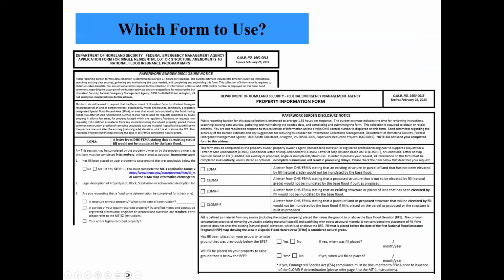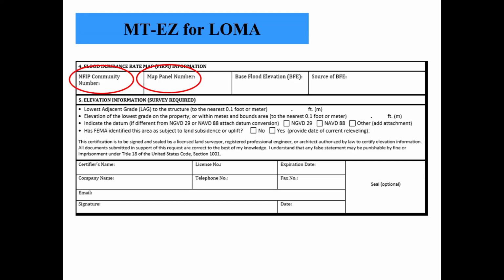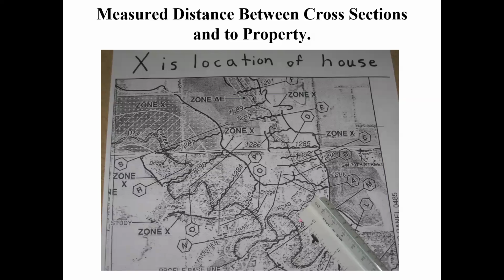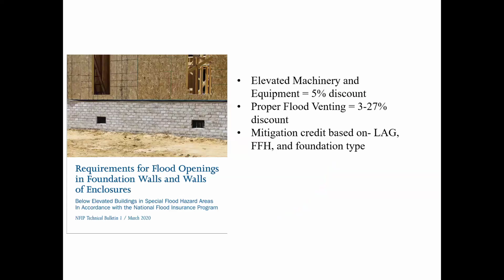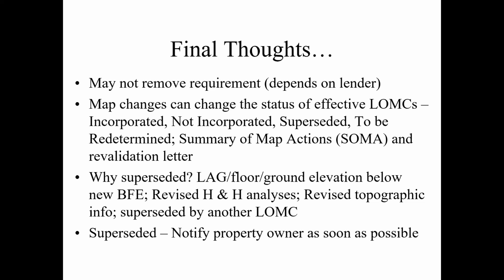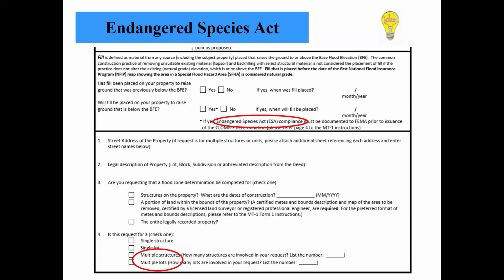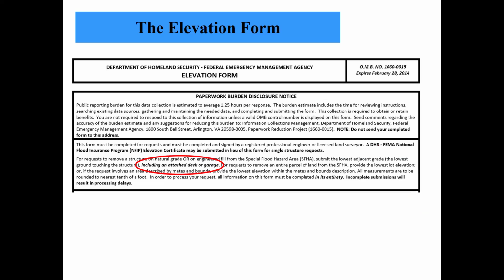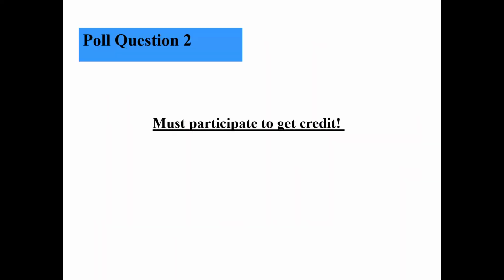LOMA and LOMR-F (Part 1 and 2)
This class will compare the Letter of Map Amendment (LOMA), and the Letter of Map Revision based on Fill (LOMR-F). This class will also cover the completion of both forms. Part 1 of the class will focus on the LOMA, and Part 2 will focus on the LOMR-F.

This class will be held on March 31st from 10:00 AM - 12:00 PM and has been approved for 2 CECs.